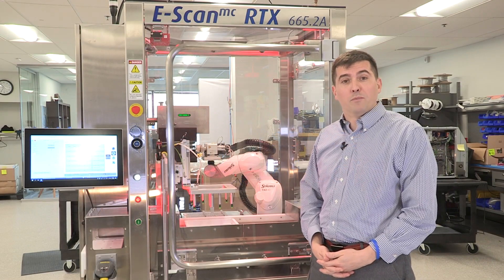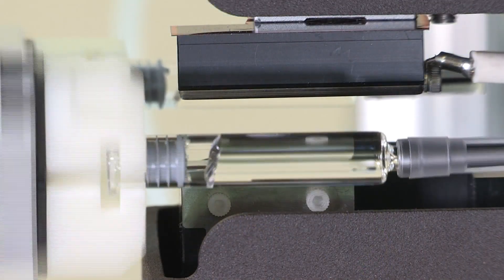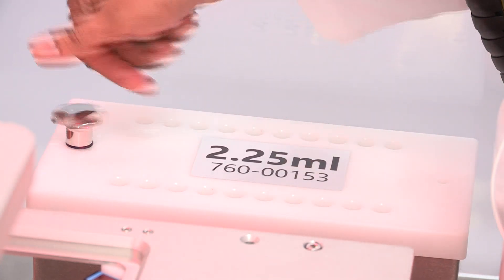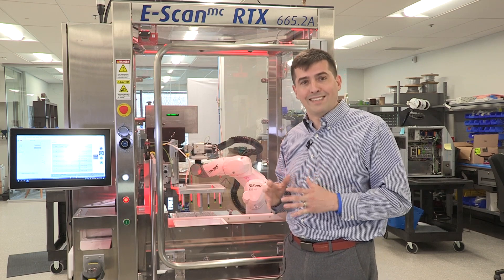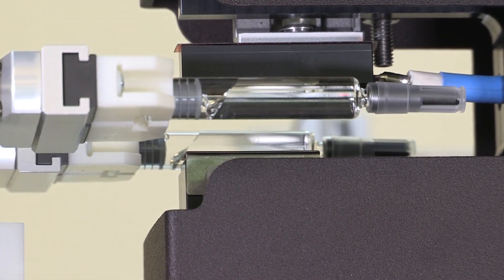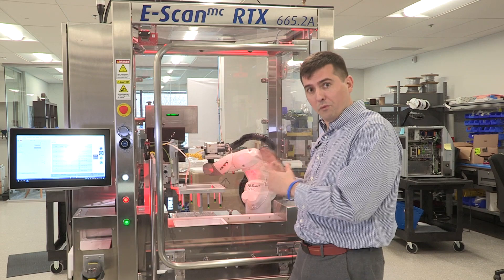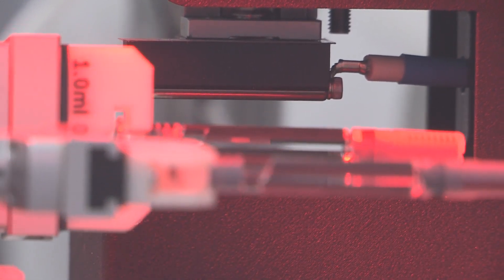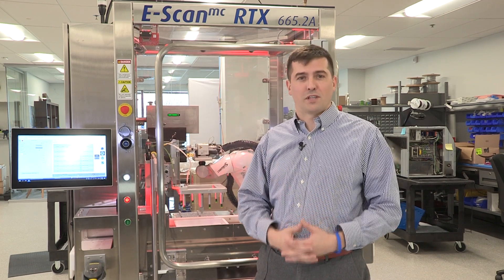E-Scan RTX | Automated CCI Testing | Pre-filled Syringe Testing | PTI Usa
PTI's completely automated, modular container closure integrity solution for pre-filled syringes is called the E-Scan RTX platform.The RTX is a useful and dependable CCI solution with a dynamic robotic design that is adjusted to your production needs.